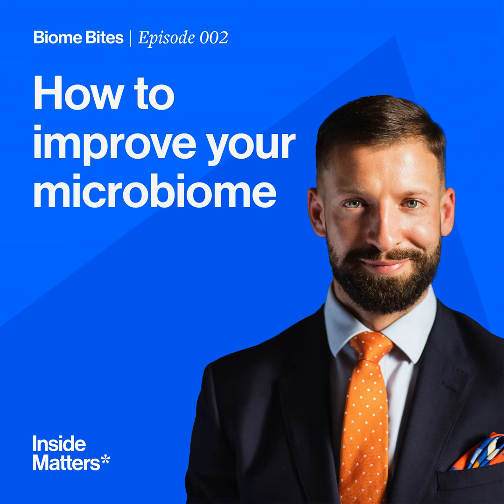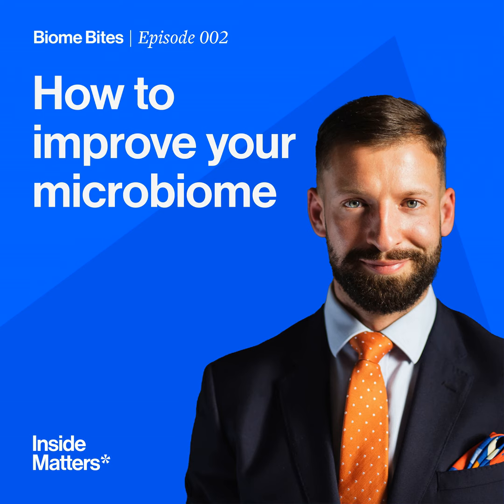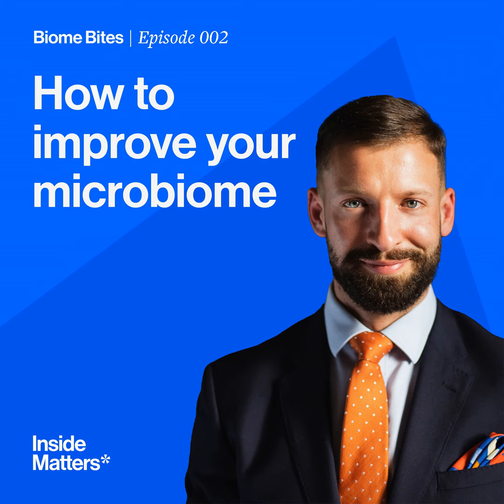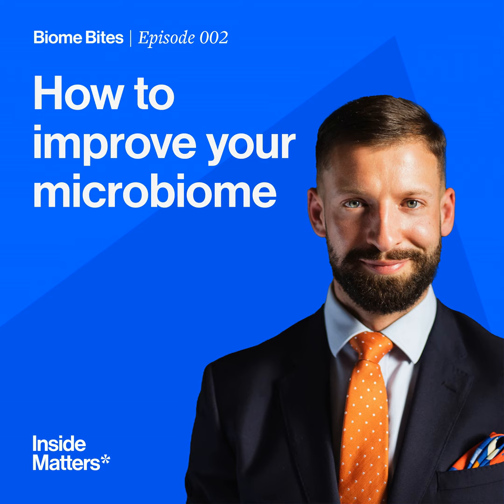Biome Bites Episode 002 - How to improve your microbiome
In episode two of Biome Bites James provides an overview of how to master your microbiome. Often asked how you can improve your microbiome diversity and gut health, James covers a wide range of topics including microbiome-friendly eating and how the food you eat is processed by the gut, probiotics, mindset and easy lifestyle changes you can make to improve your microbiome.